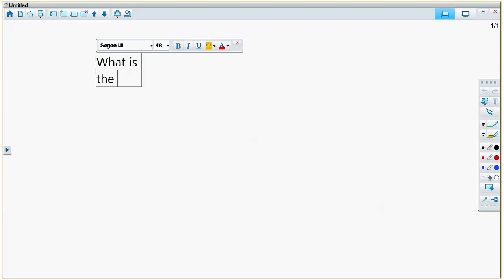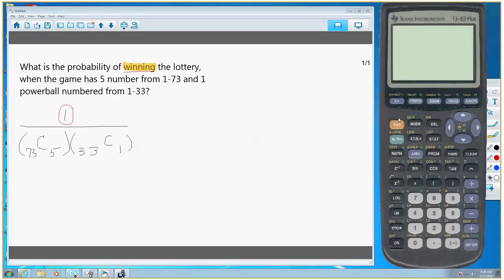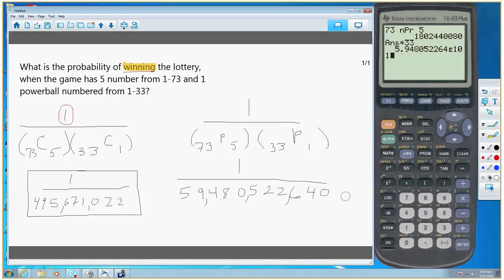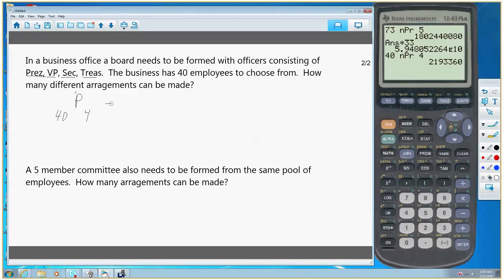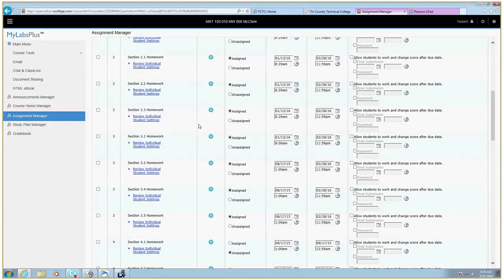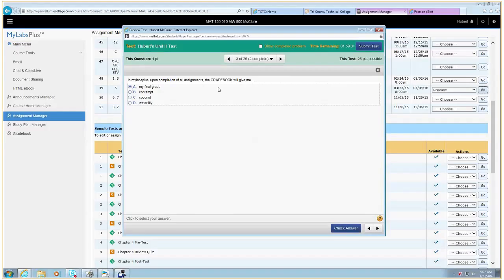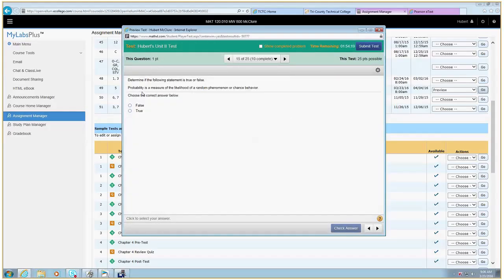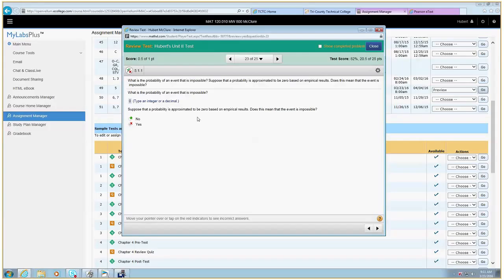Unit II review Wednesday, March 23, 2016 8 32 08 AM